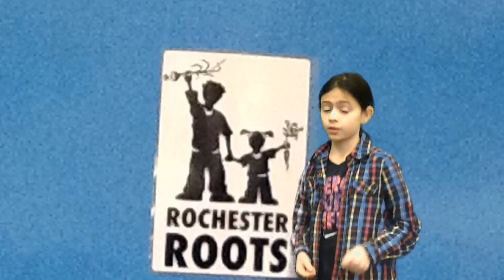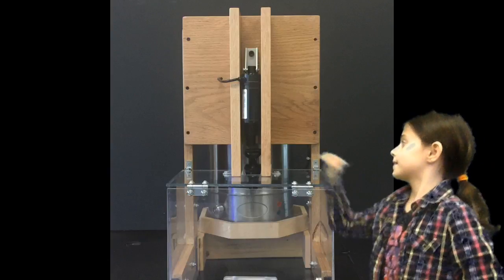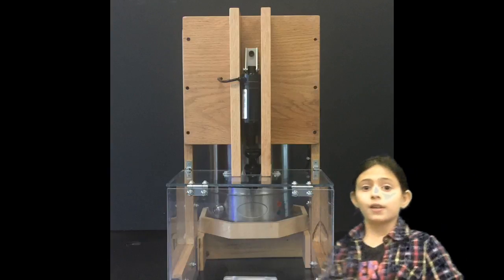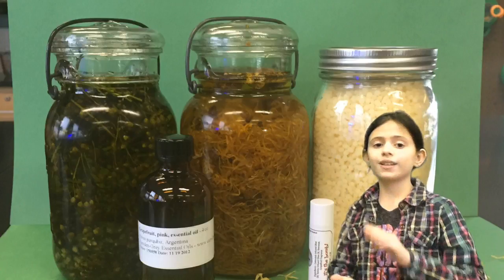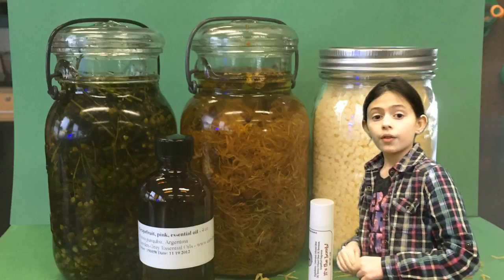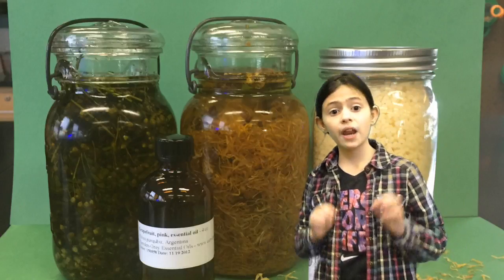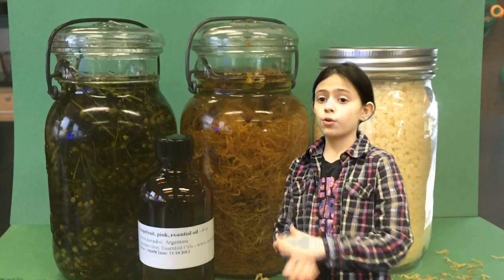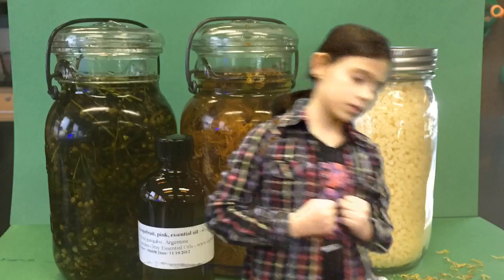The Balm! lip balm video 1